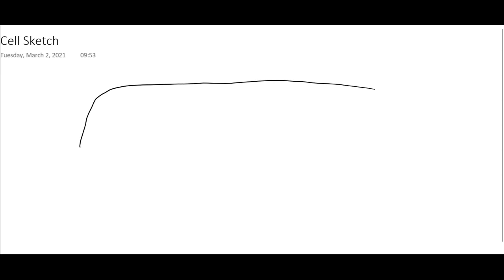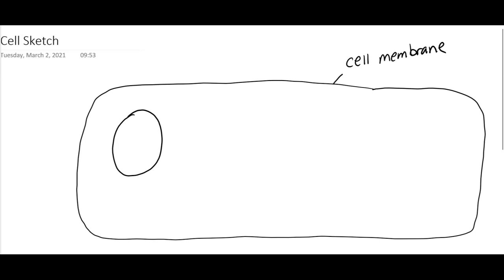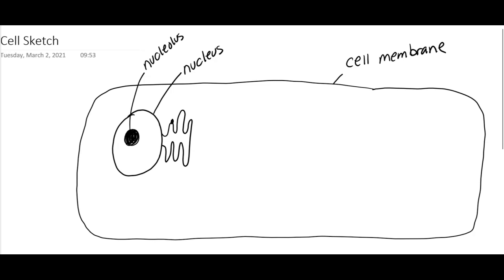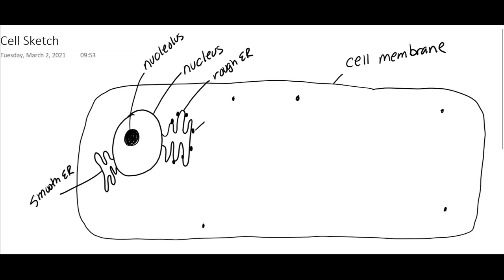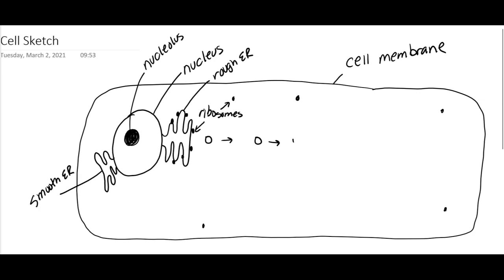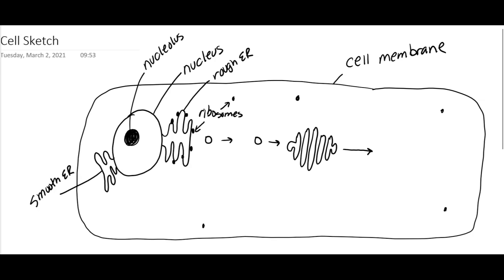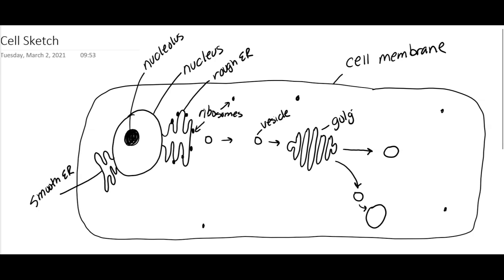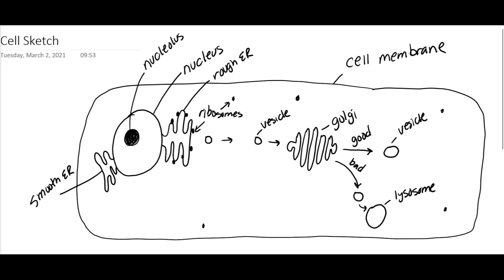Draw Basic Cell and Organelles (3:54)